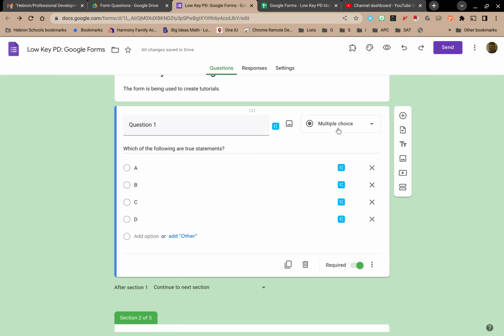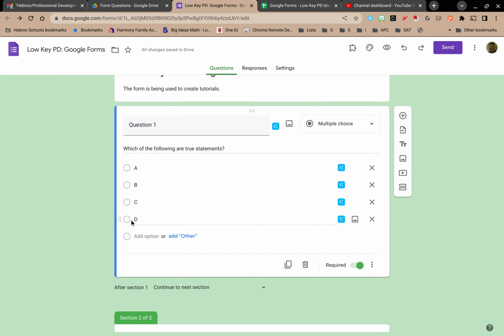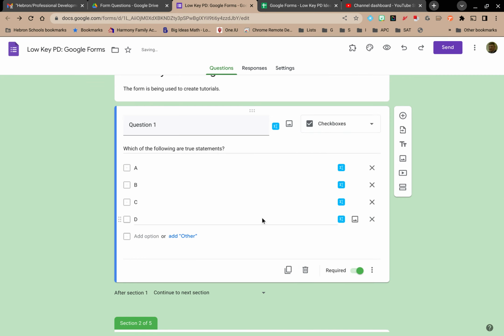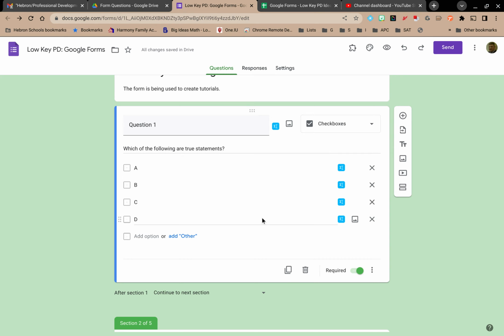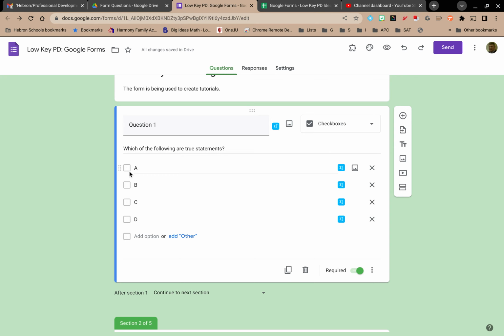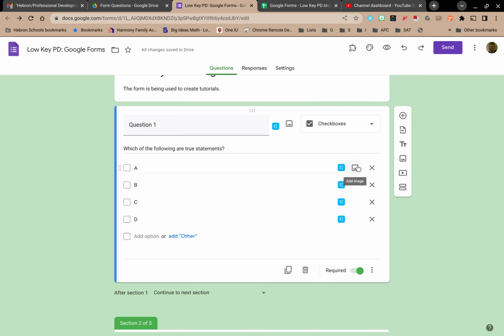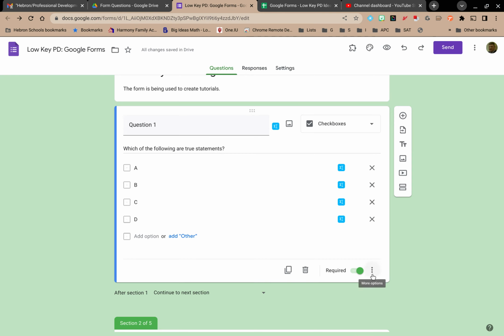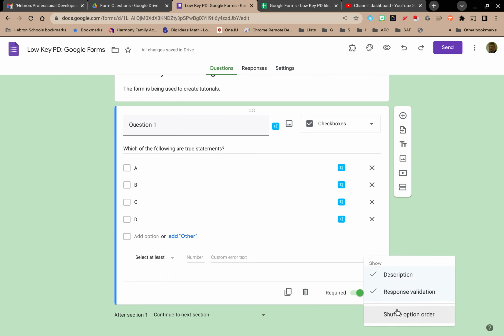Low Key PD: Google Forms - Questions - Checkbox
In this video we explore the Checkbox questions in Google Forms. This includes understanding the differences between checkbox questions and multiple choice questions.